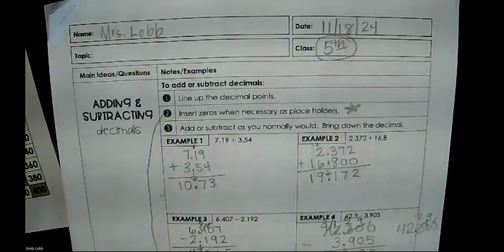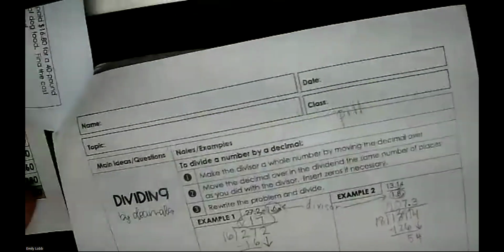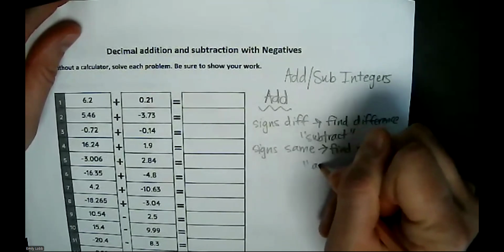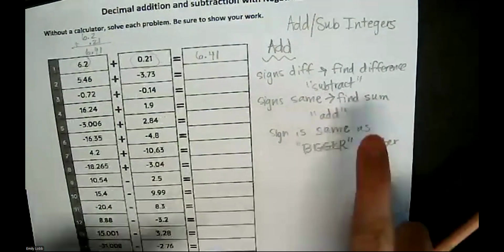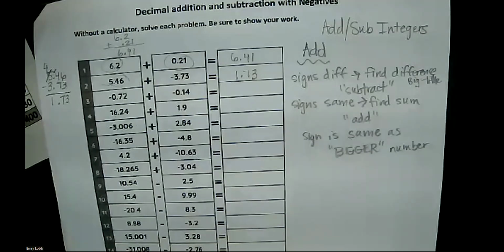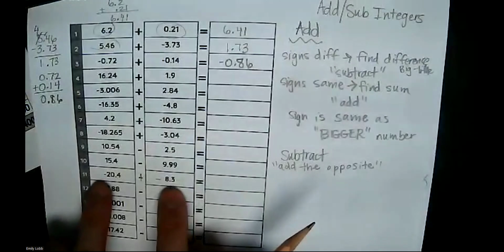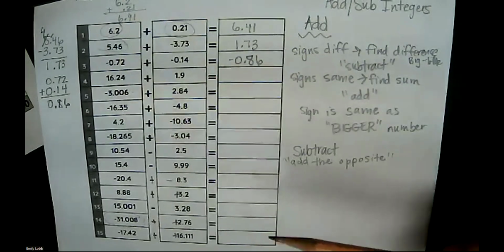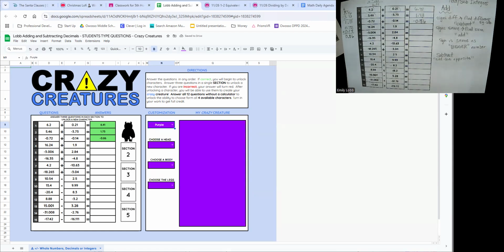Adding & Subtracting Decimals with Negatives